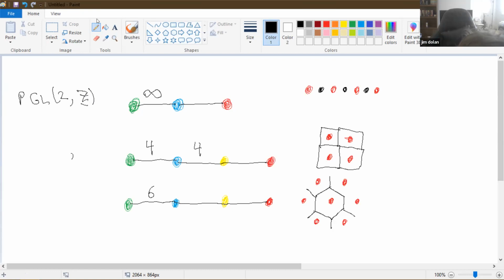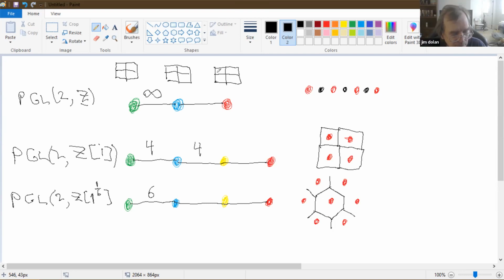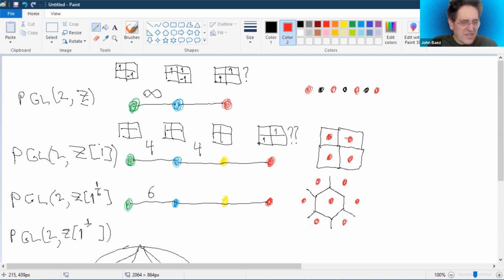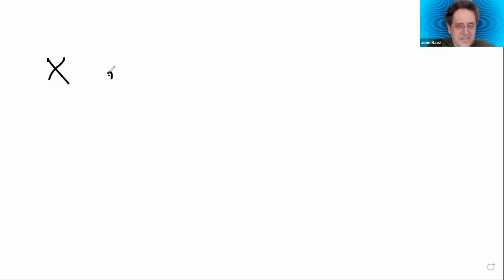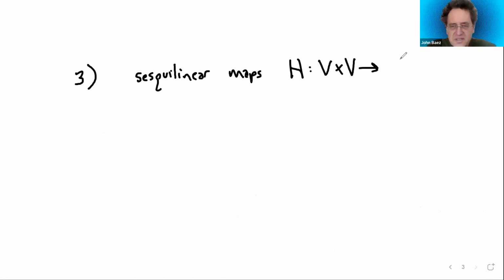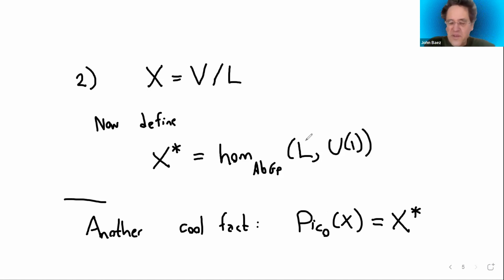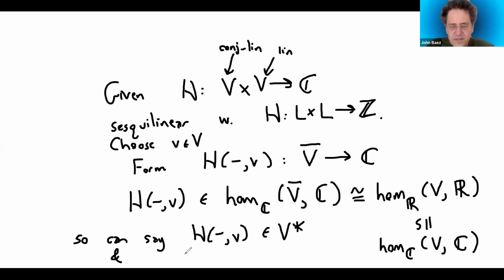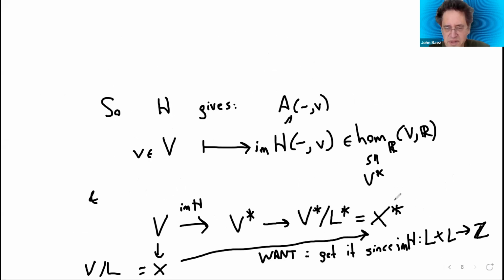John Baez and James Dolan, 2022-03-14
Three examples:

1) The integers Z, the group PGL(2,Z), and the closely related Coxeter group {∞,3} and tiling of the hyperbolic plane:

2) The Gaussian integers Z[i], the group PGL(2,Z[i]), and the closely related Coxeter group {4,4,3} and honeycomb in hyperbolic 3-space:

The Eisenstein integers Z[ω], the group PGL(2,Z[ω]), and the closely related Coxeter group {6,3,3} and honeycomb in hyperbolic 3-space: